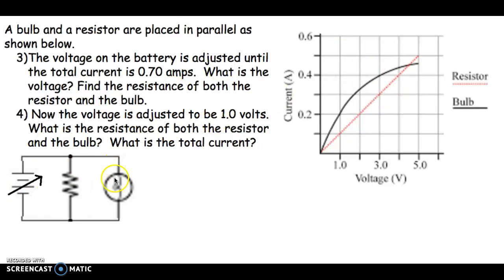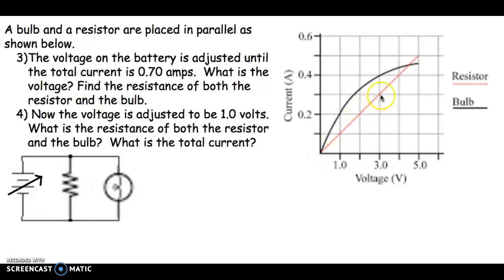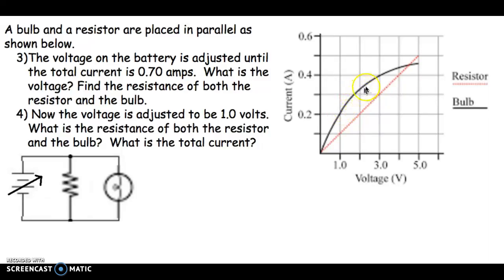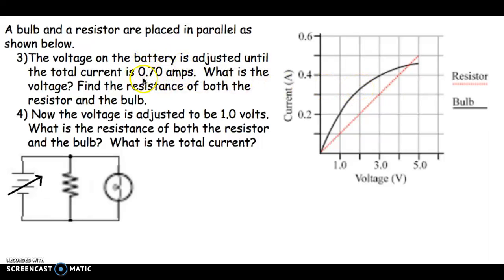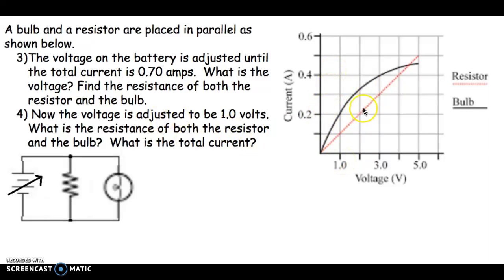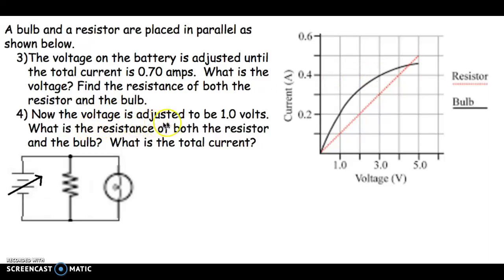Parallel Components from a Graph